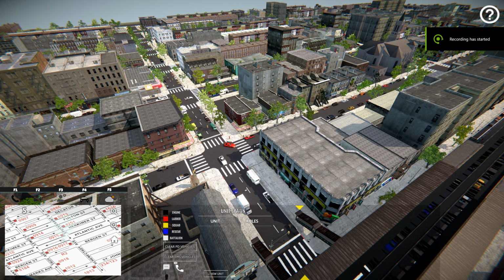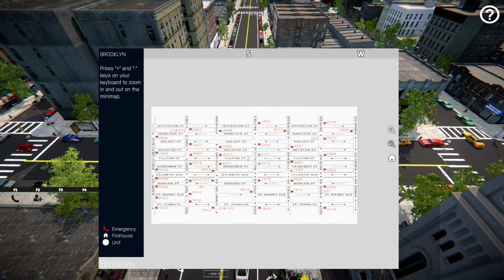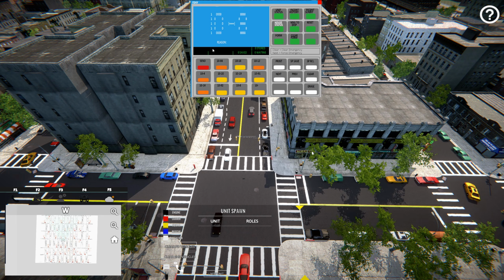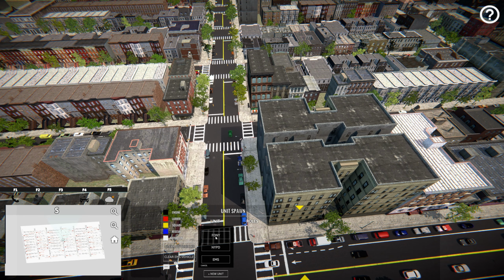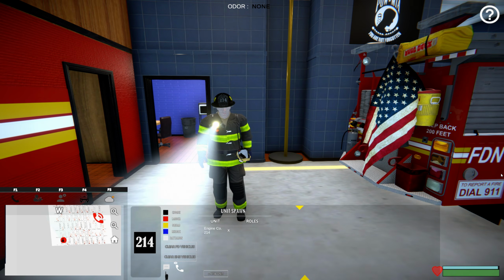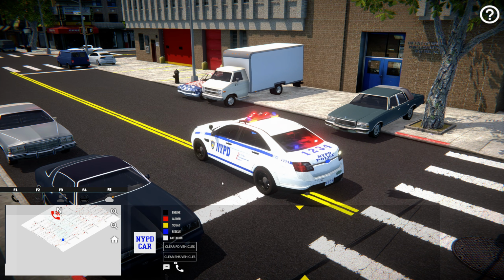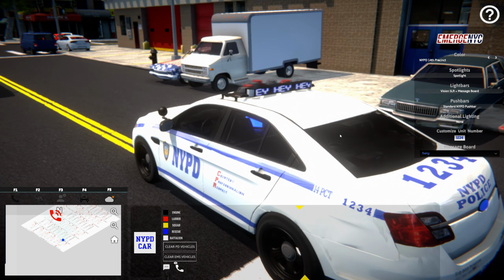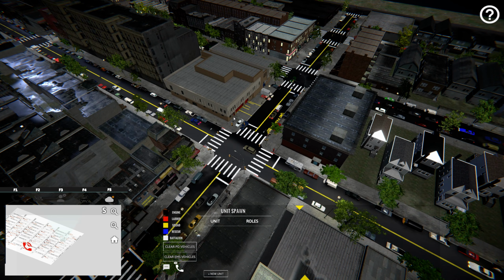EmergeNYC Tutorial - Introduction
New Brooklyn Update 0.8.3 is Live now!

The more ya know